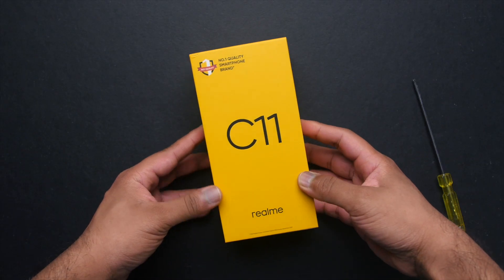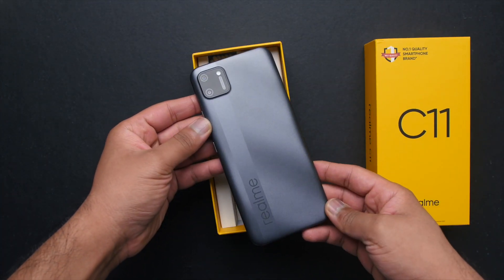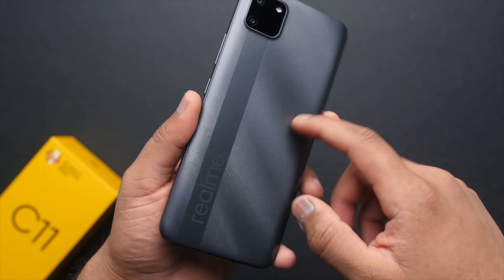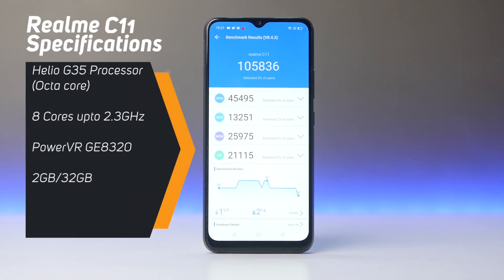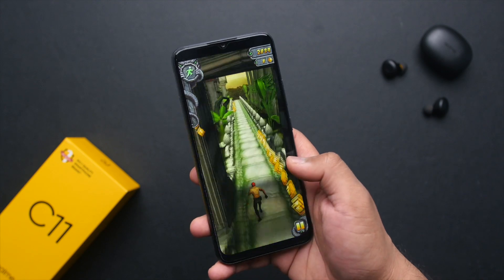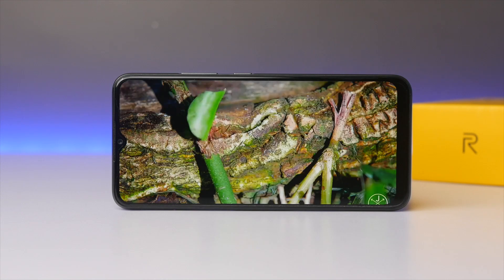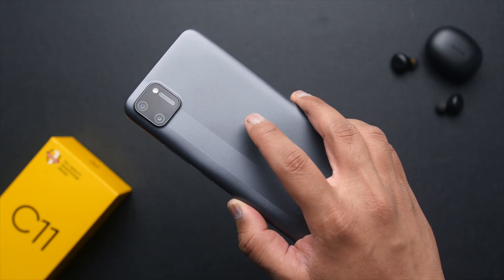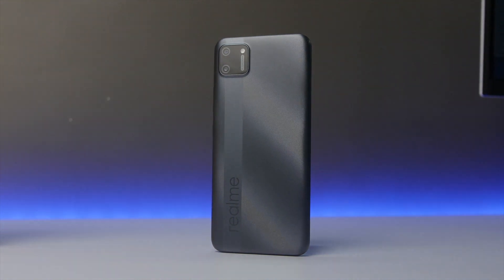Realme C11 Unboxing & First Impression! | Helio G35 Gaming Processor🤭🤭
Realme C11 Unboxing & First Impression after using it for 3 days. C11 comes with Helio G35 Processor, 6.5inch HD Display, 5000mAh Battery, 2GB ram, 32GB ROM, Android 10 (Realme UI 1.0), Dual Sim slot, SD Card slot, 13+2MP Camera & 5MP Selfie Camera.

Support Us :)

(Fastest, Secure & easiest way to make payments & transfer money)